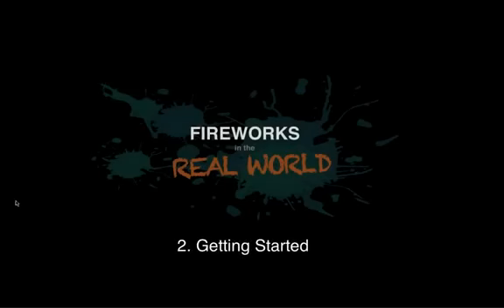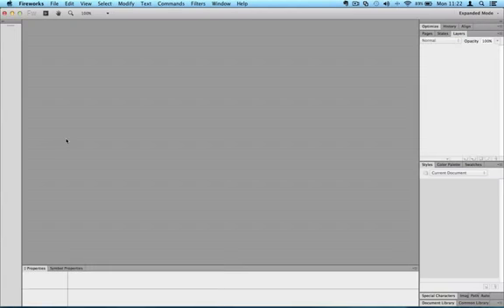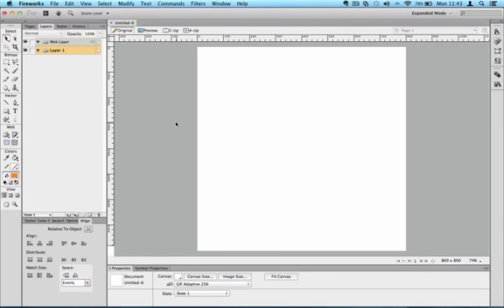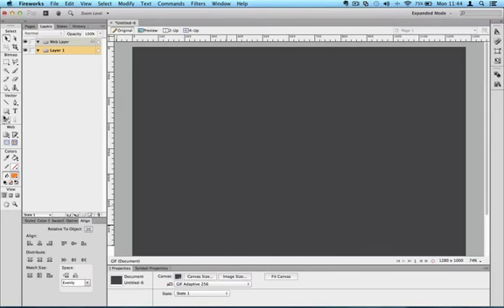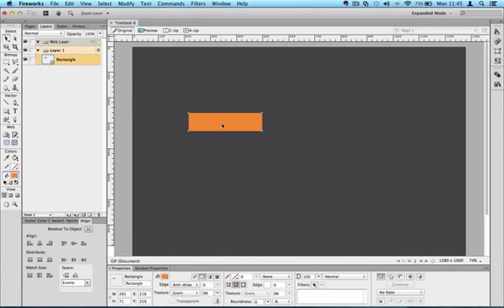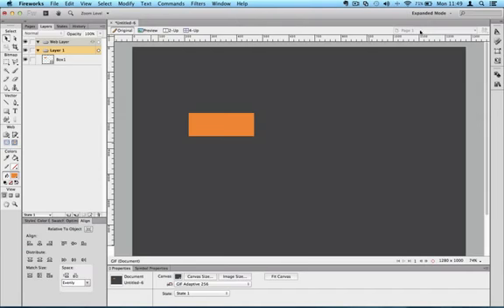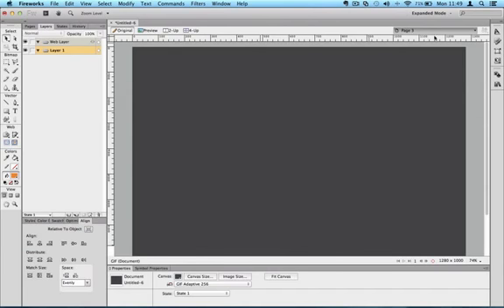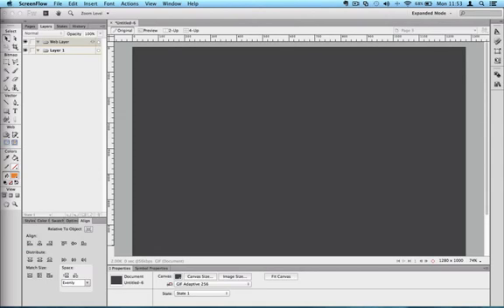Tutorial: Adobe Fireworks for Beginners Lesson 2